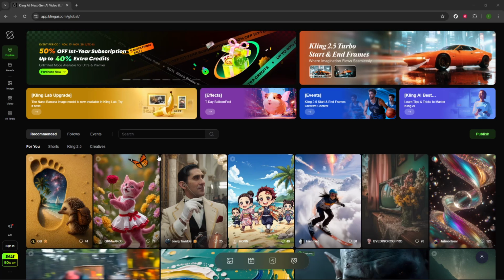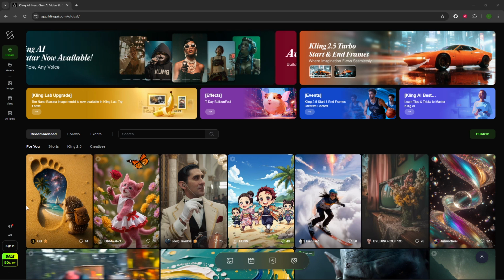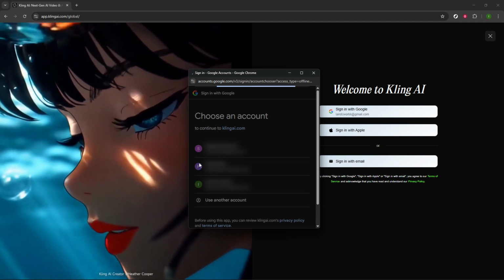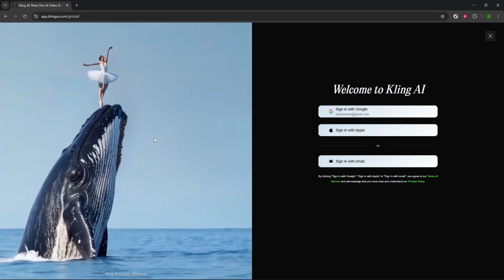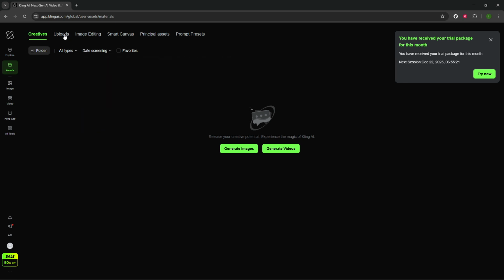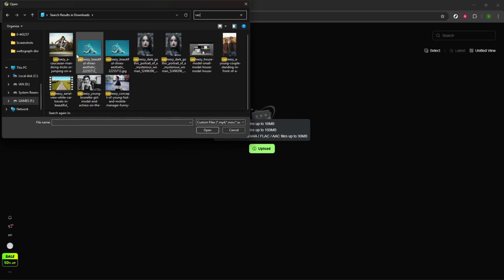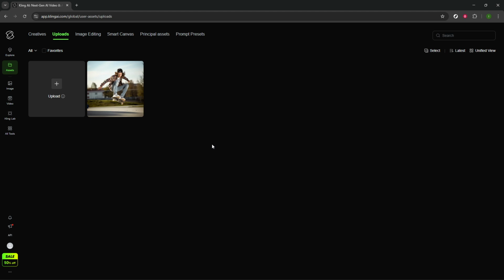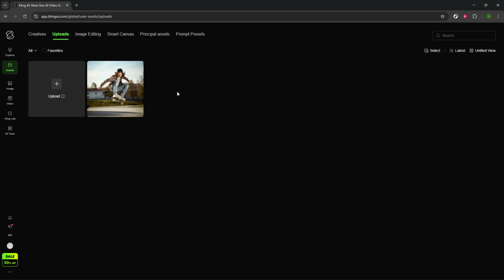How To Upload Image To Kling AI (Quick Guide)